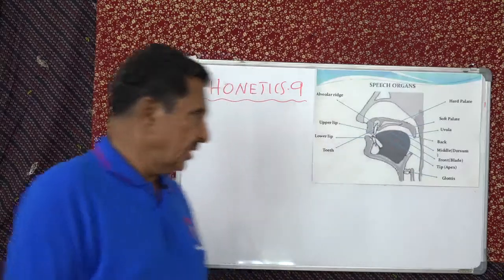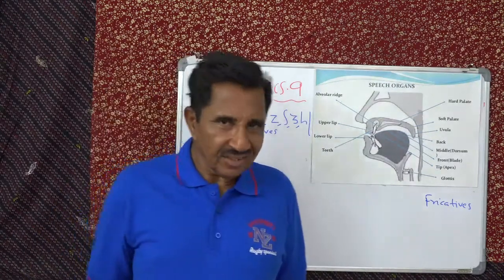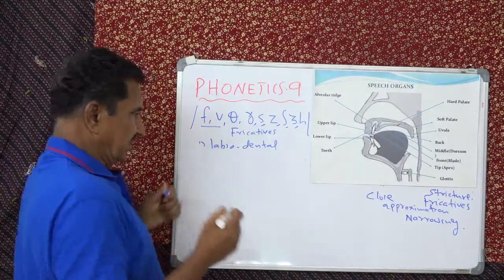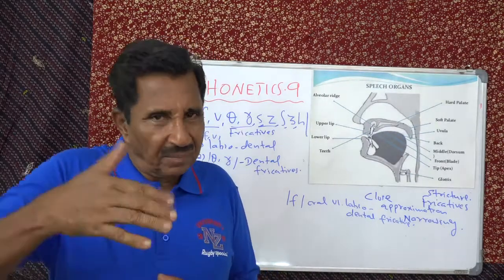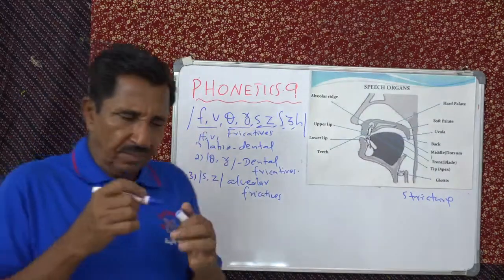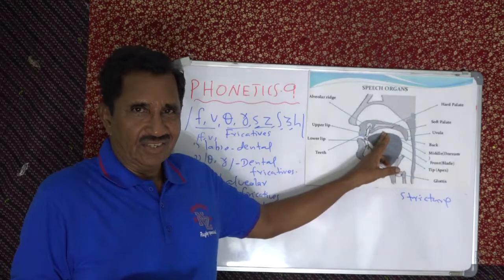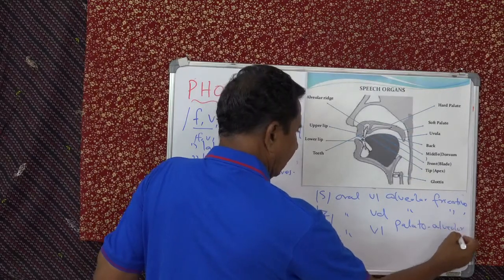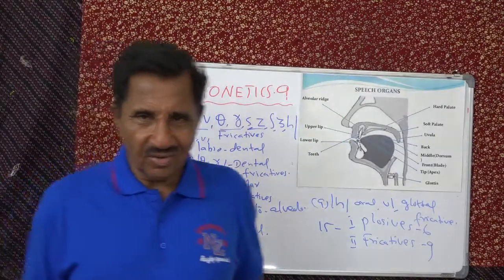PHONETICS 9 FRICATIVES . LECTURE NO. 9 . BY PROF. THOMAS MATHEW.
PHONETICS.9. FRICATIVES. LECTURE NO. 9 . BY PROF. THOMAS MATHEW, FORMERLY OF BASELIUS COLLEGE, KOTTAYAM,KERALA. THIS SERIES IS PRIMARILY MEANT FOR UIG AND PG STUDENTS OF ENGLISH LITERATURE.  OTHERS CAN ALSO WATCH AND ENJOY IF INTERESTED.